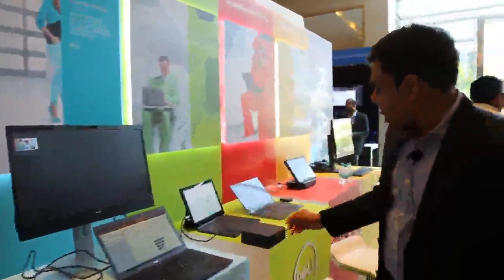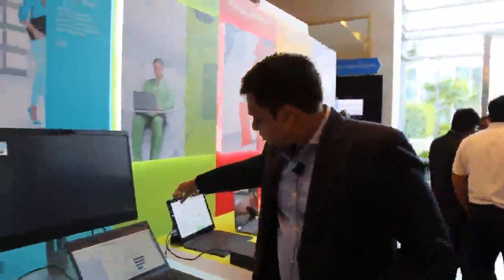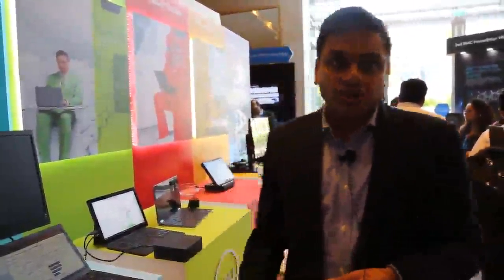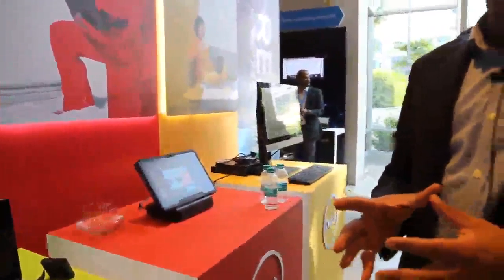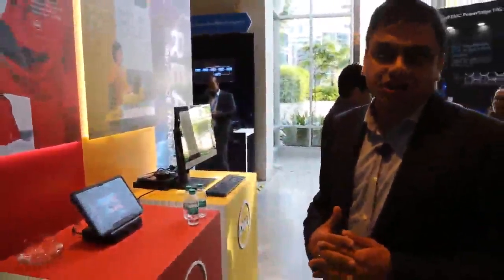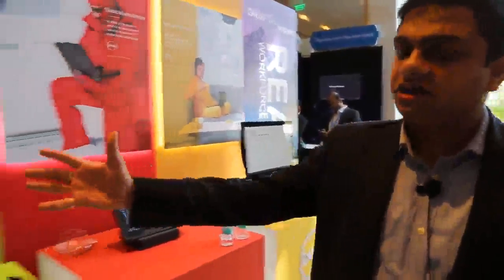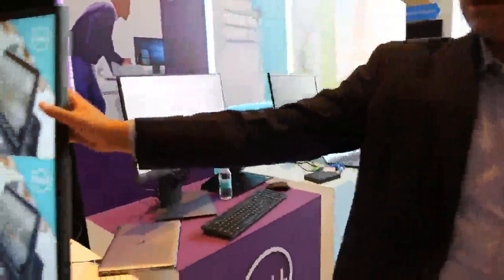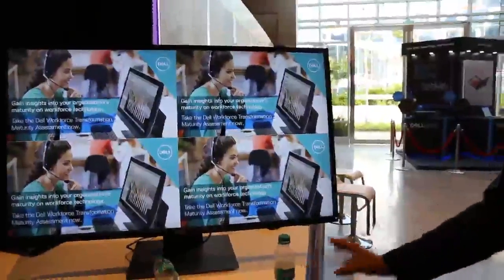15 09 Workforce x264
Dell EMC Forum 2017 Workforce Transformation